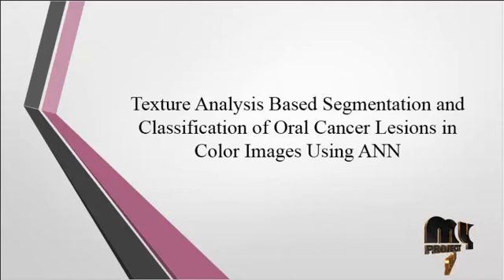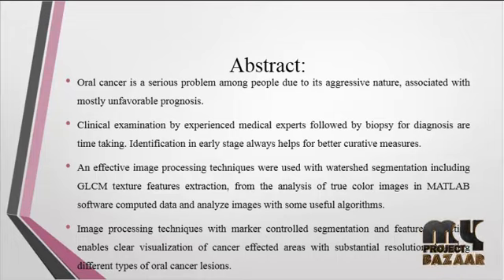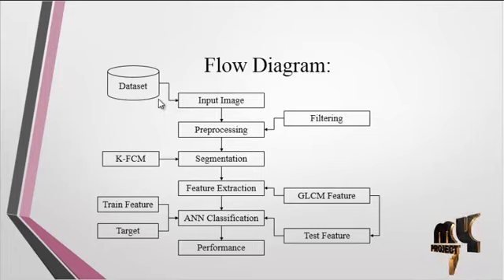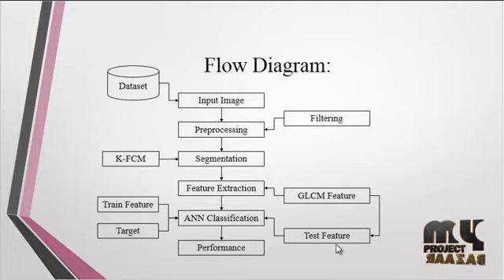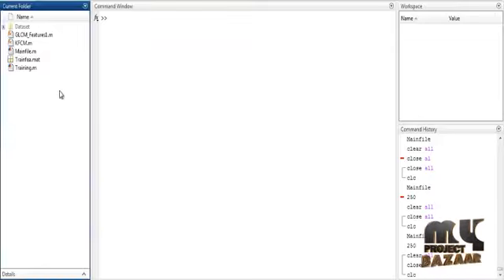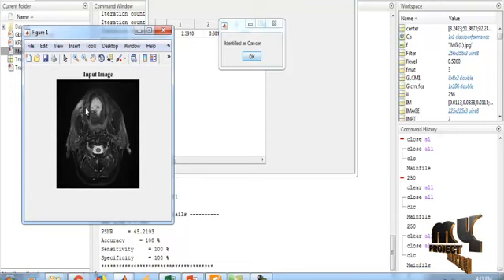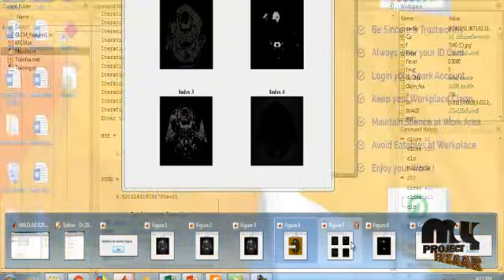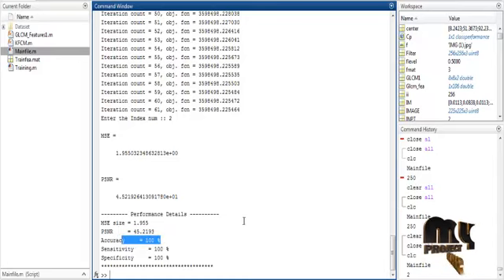Segmentation and Classification of Oral Cancer Lesions in Color Images Using ANN